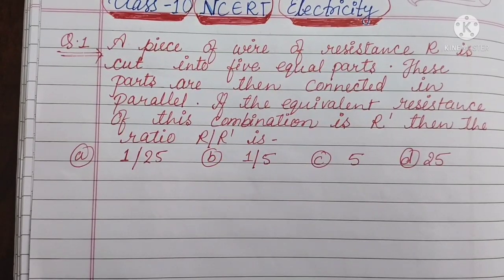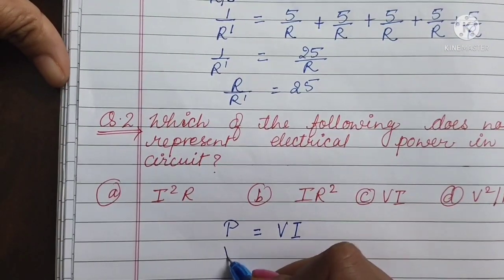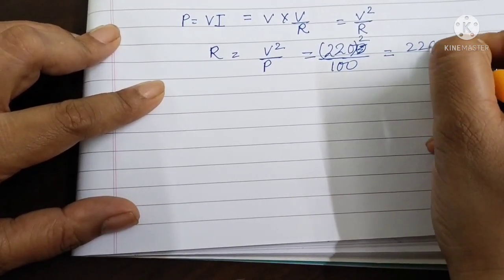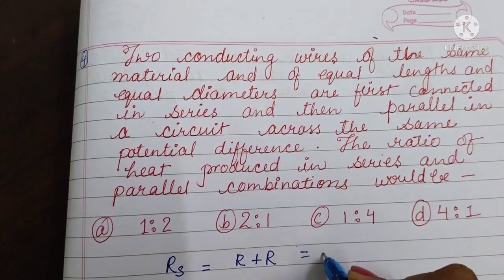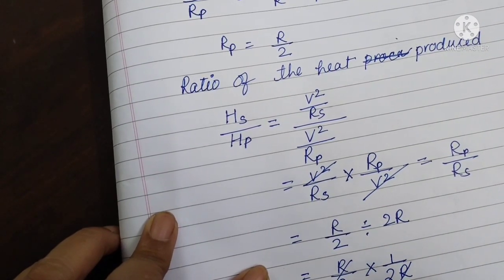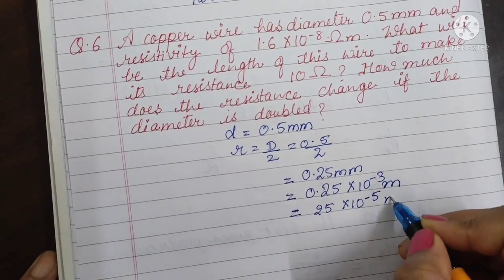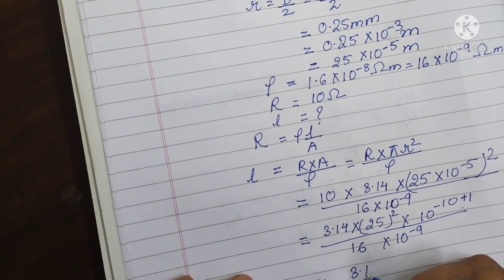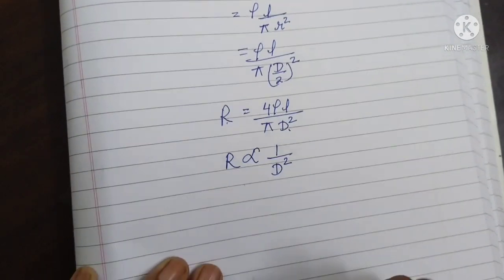Term II exam, Class-10 physics,💡 Electricity 💡,NCERT Exercise solution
Term II exam
Class-10 science (physics)
💡 Electricity 💡
NCERT Exercise solution